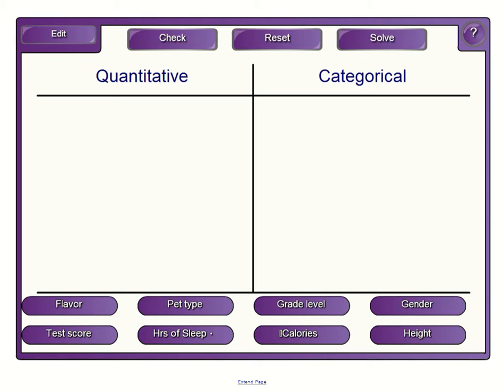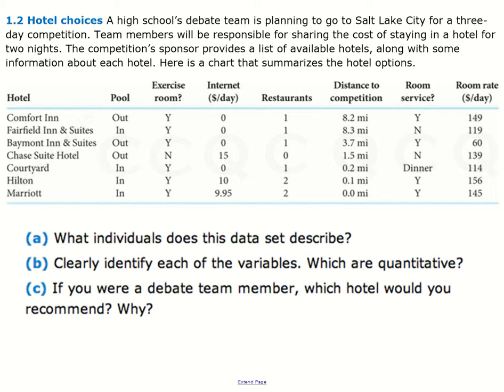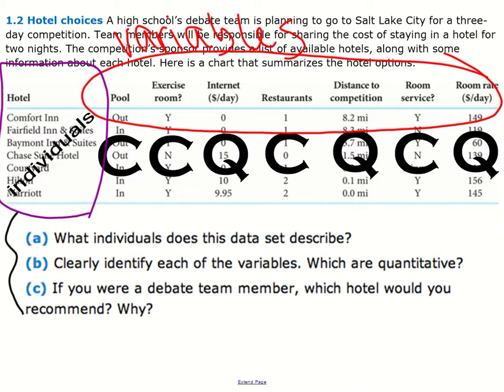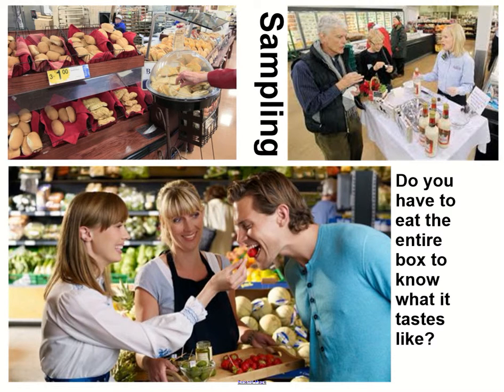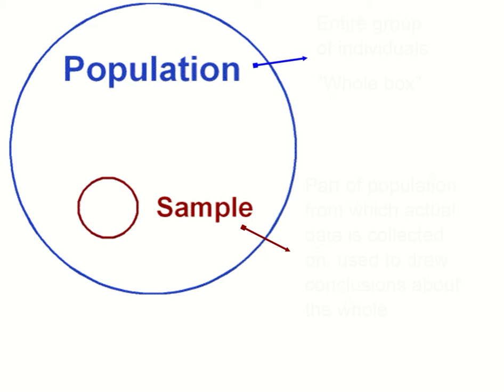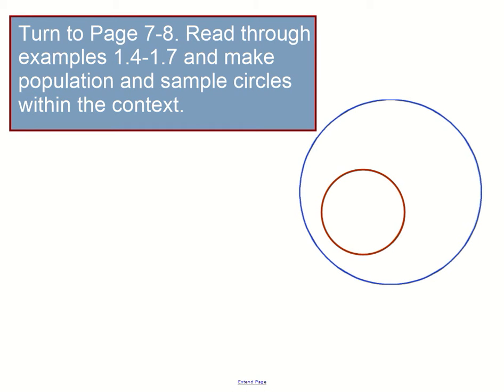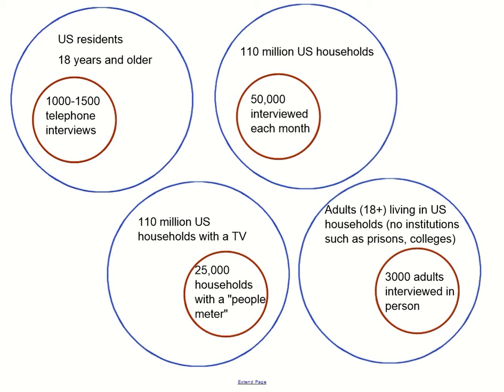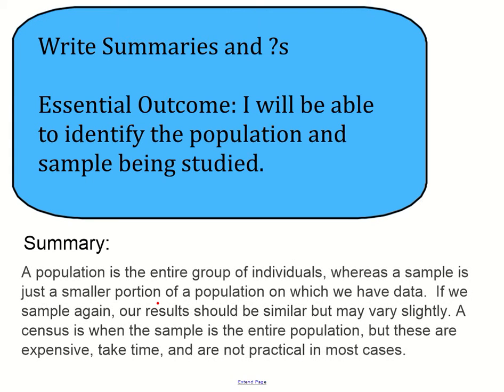PS Chapter 1 Day 2